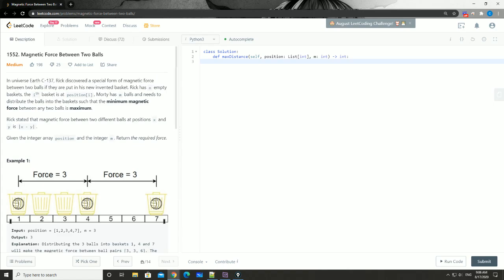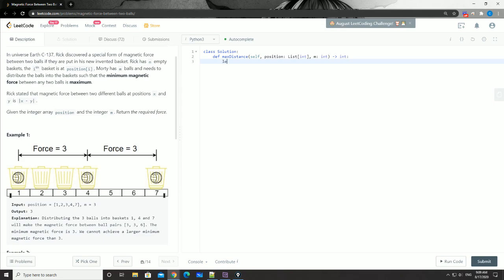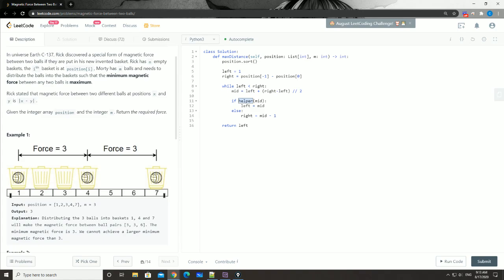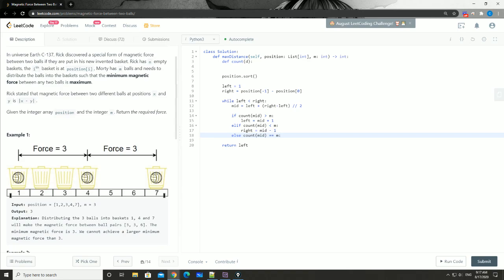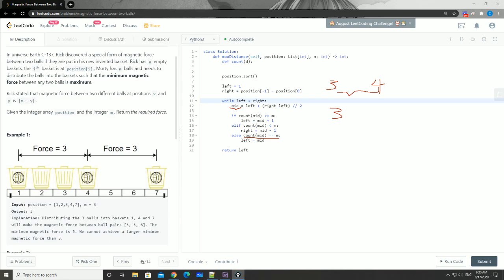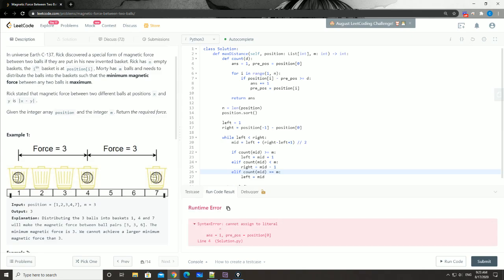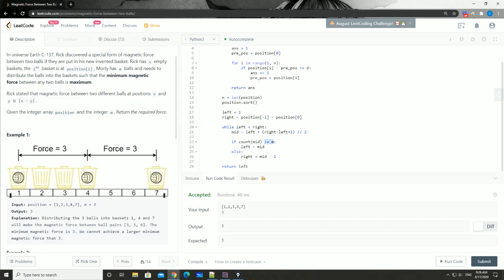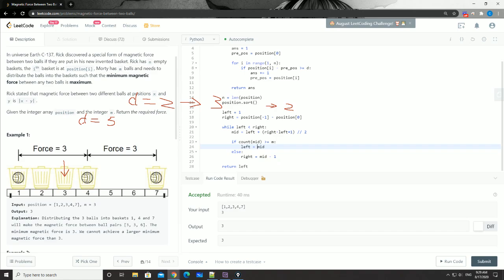LeetCode 1552. Magnetic Force Between Two Balls